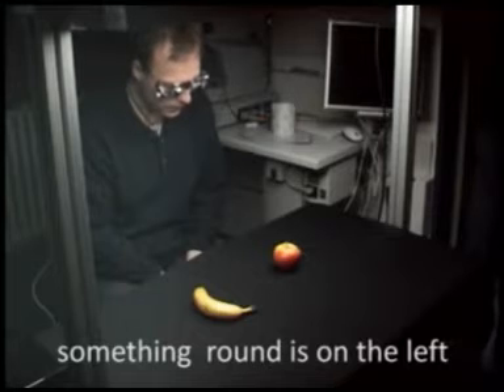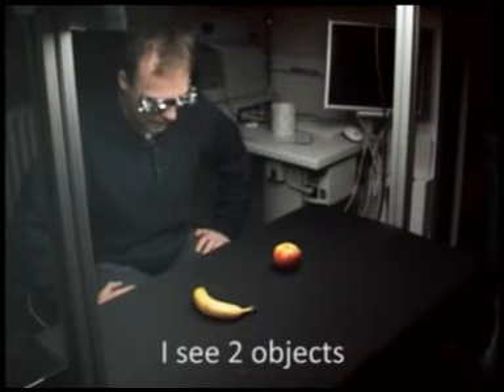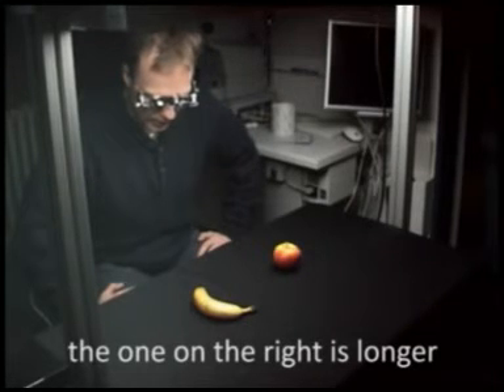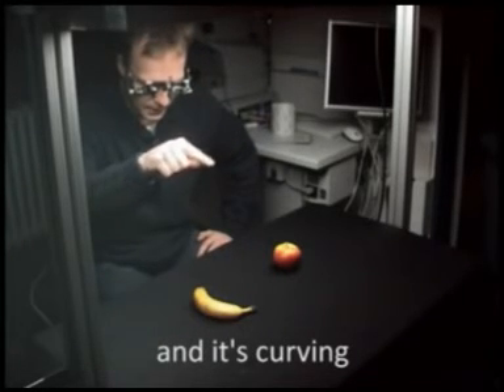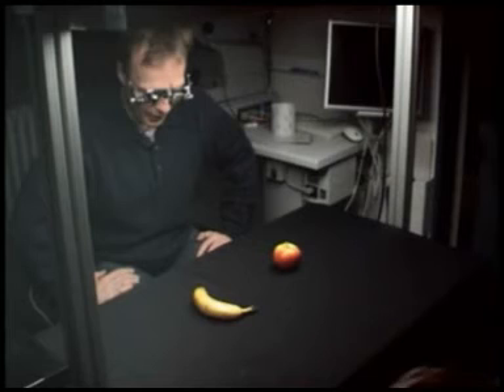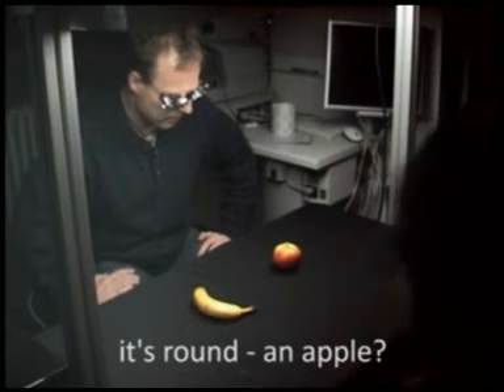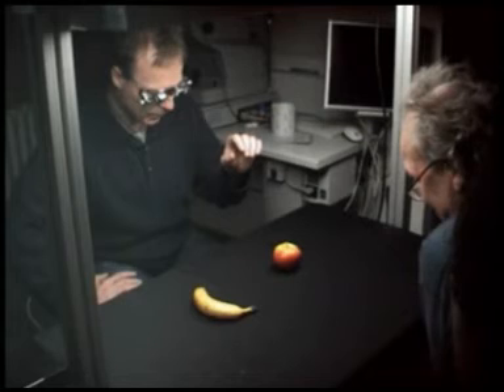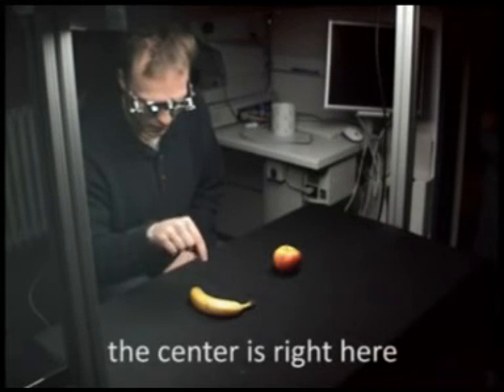Blind Person Tests Out New Retinal Implants - Part 1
ABOUT DISCOVER:
Discover is your source for science that matters, makes sense and is a lot of fun, too.

STAY CURIOUS!